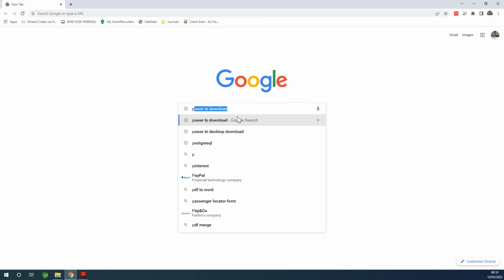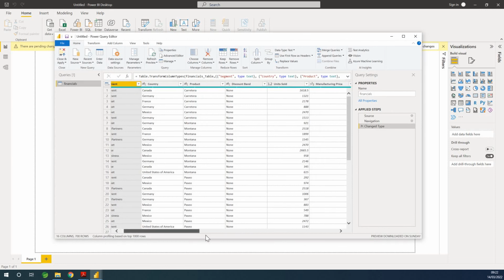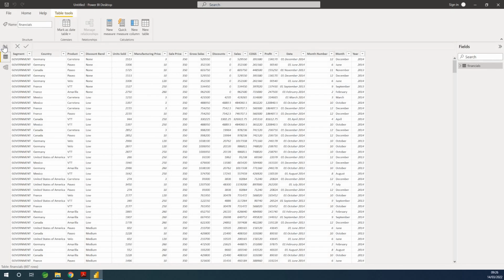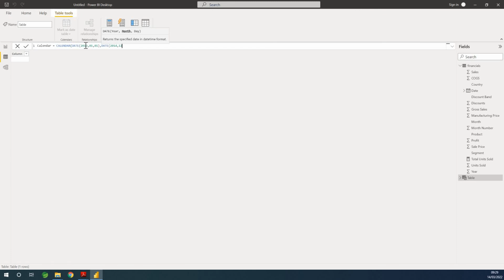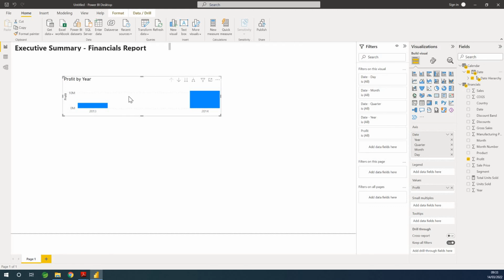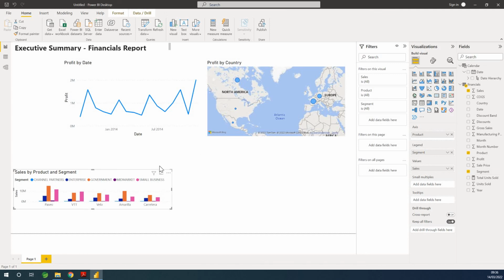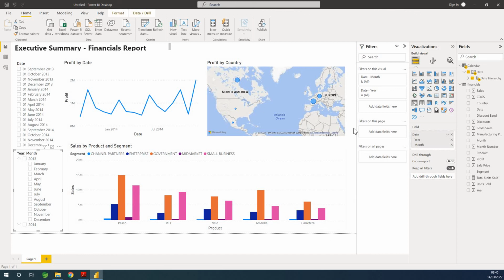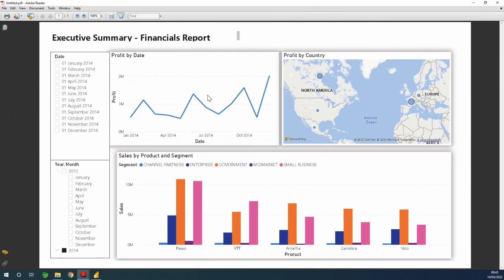Power BI Tutorial For Absolute Beginners - Step by Step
This is a Step by Step Tutorial on Power BI for Beginners. In this tutorial, you'll create your first report.

You can find lots of MS SQL tutorials on website